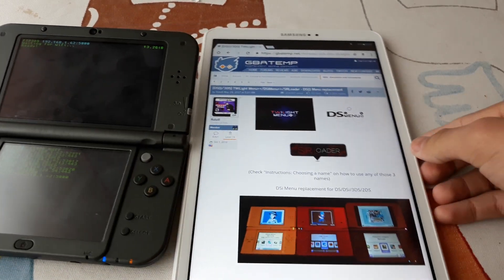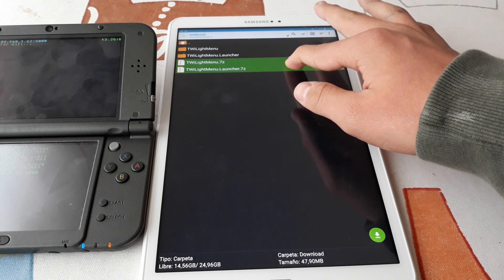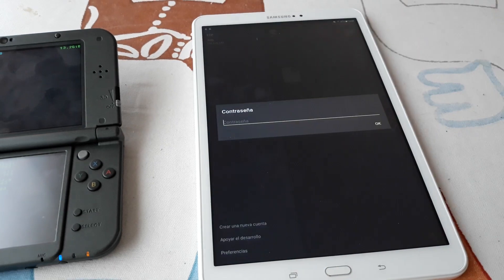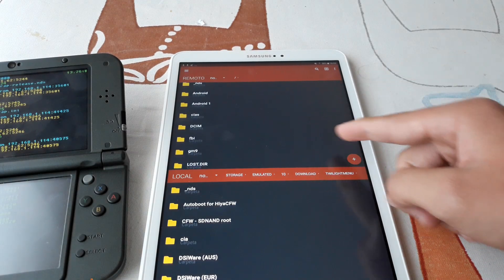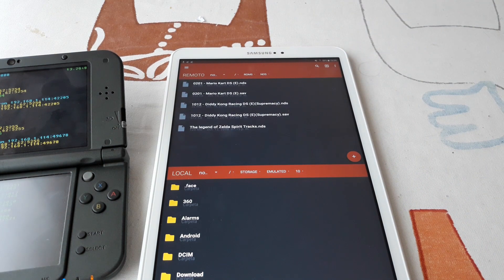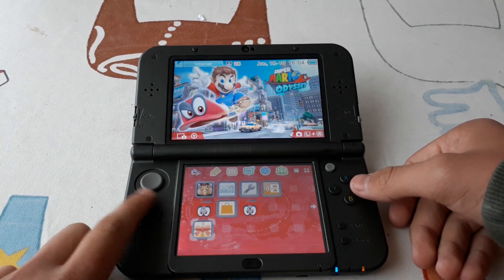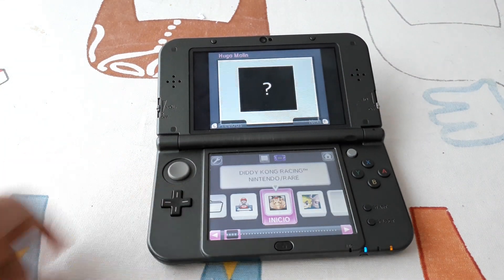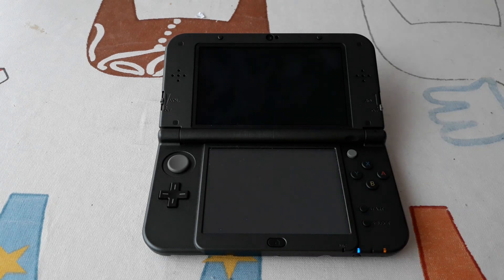OUTDATED (read description)How to install and use Twilight Menu++. A DS "emulator" for Nintendo 3ds.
Today I show you a DS emulator for 3ds. Not all the games work, but all that I tried did work.

I also accept video requests in the commentary section.